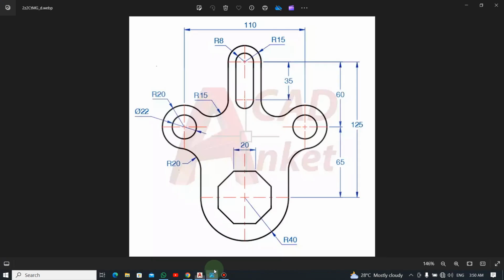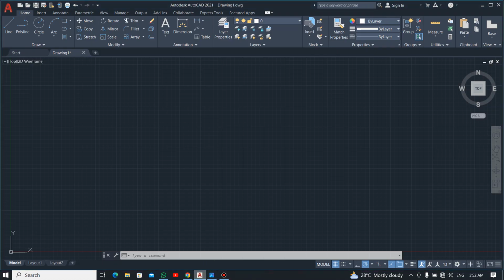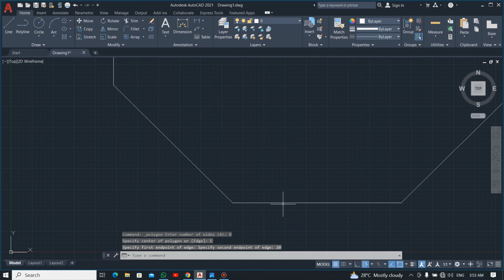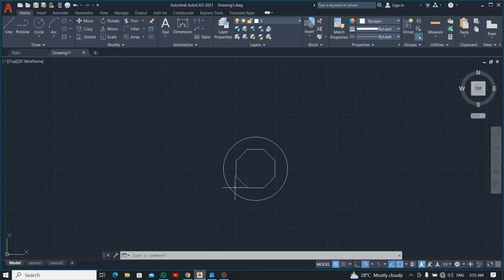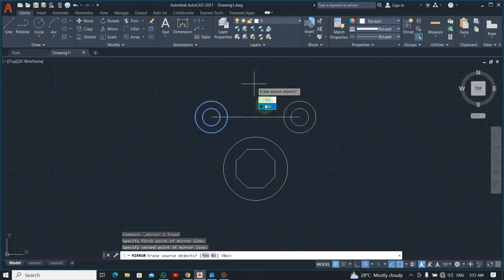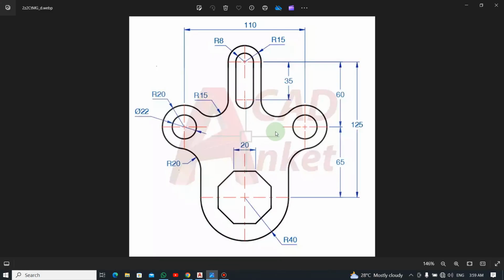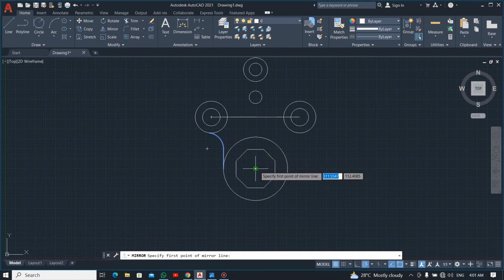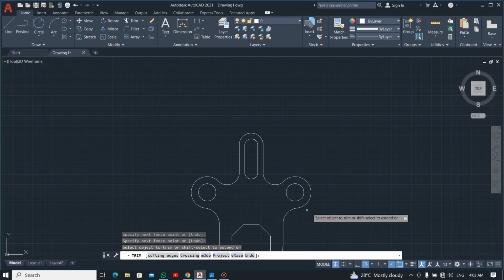AutoCAD: AutoCAD 2D Drawing For Beginners Part #3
This videos explains some basic features and commands in AutoCAD for beginners to help you grow from beginner to intermediate to advance.